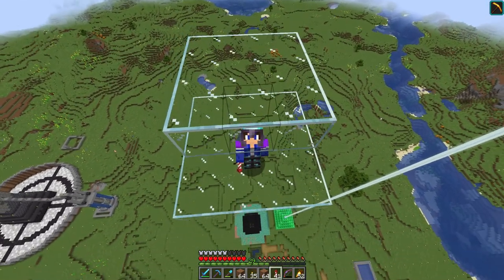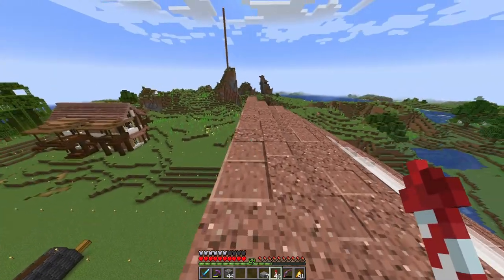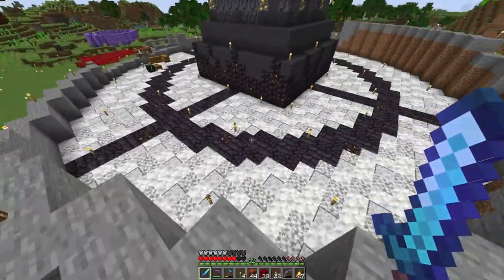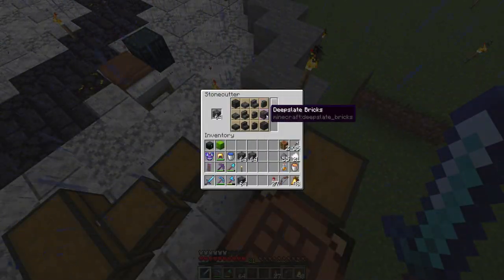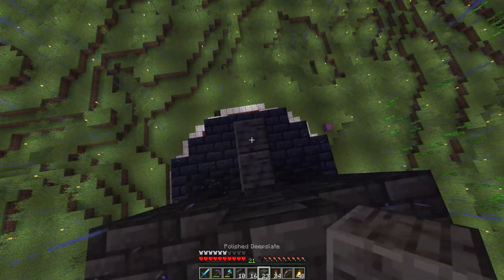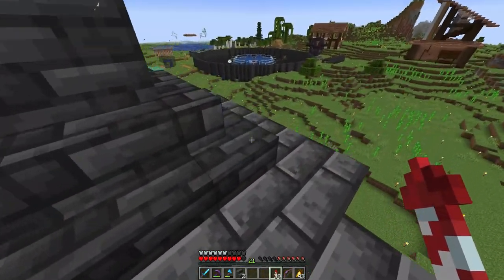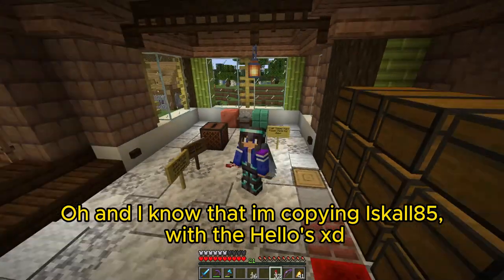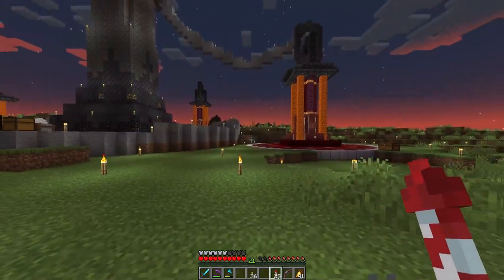My Minecraft EP.14 Finishing the Top Part of The Villager Trading Hall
The Fourteenth Episode of my let's play. In this episode I finally gone into the big build of the villager trading hall. I had a lot of fun. If you have any recommendations onto armor trims, templates, names of gear and so on you can leave them in the comment section.